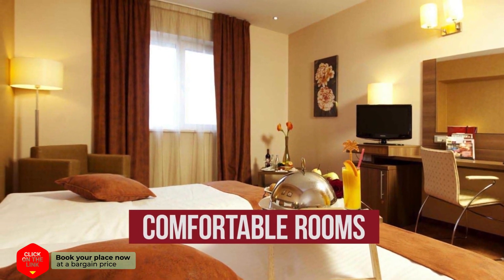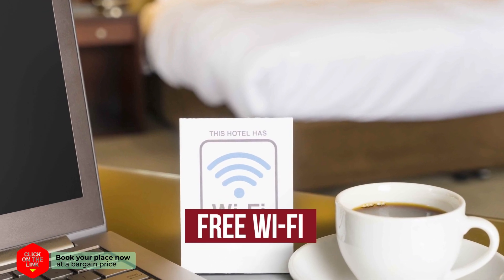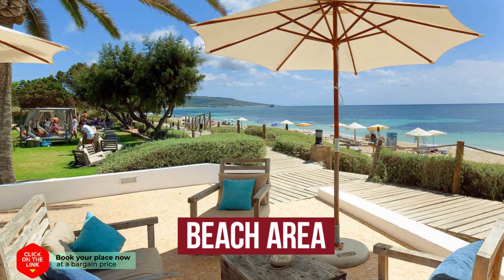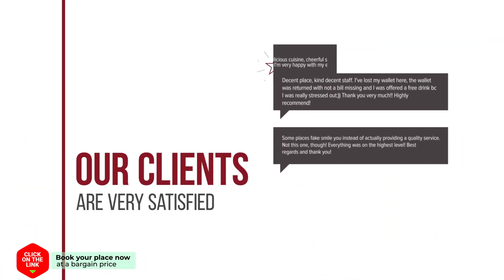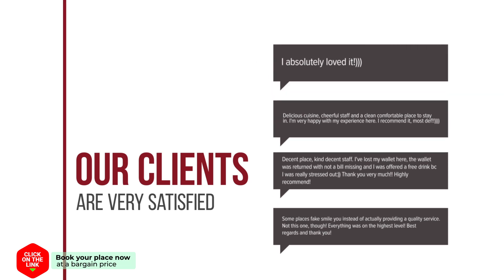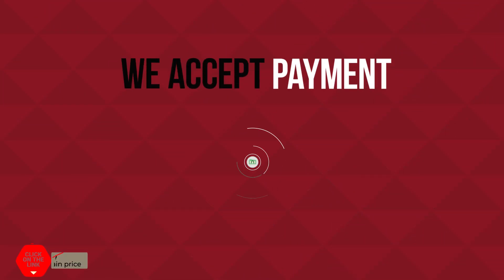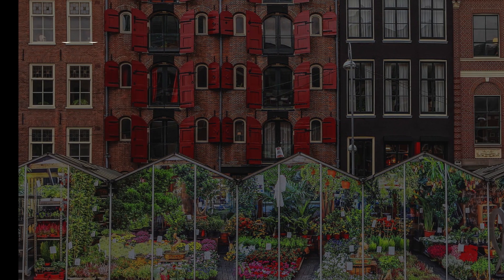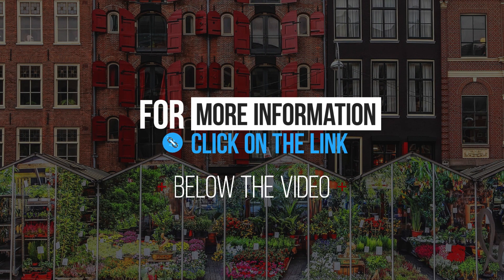Appartement Syllies hotel review | Hotels in Zandvoort | Netherlands Hotels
Appartement Syllies hotel video review. Hotels in Zandvoort, european 3 stars hotels.